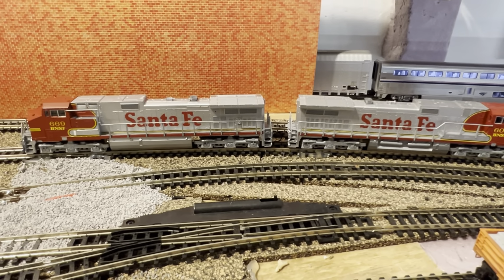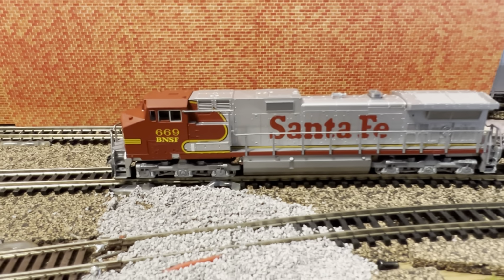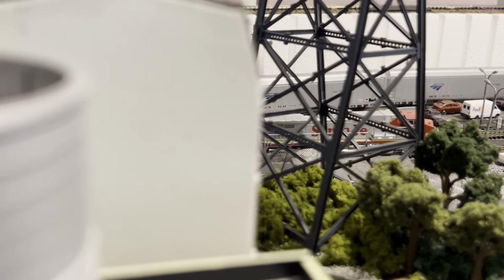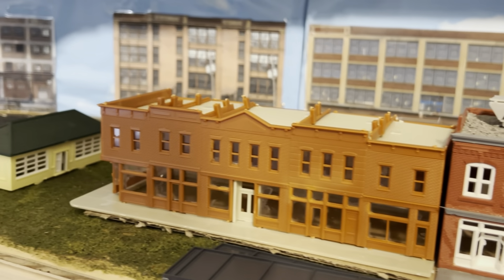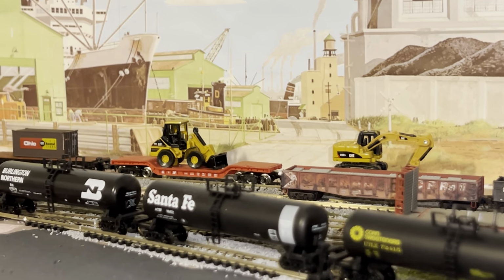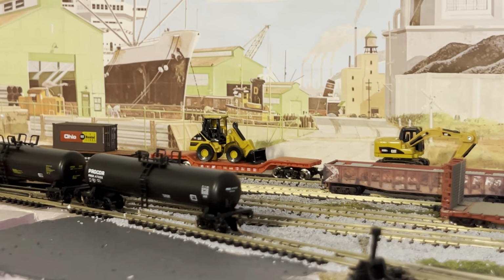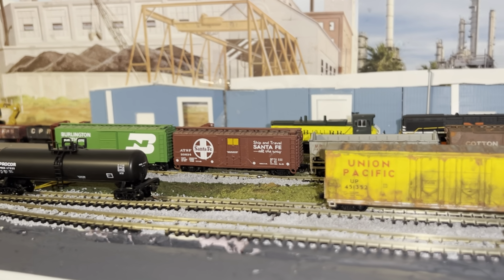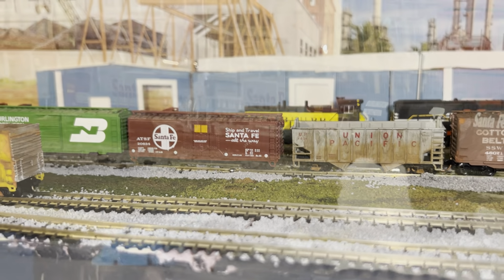12NOV2022, Trainfest pickups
New DC Kato GE CW 9 making their first rounds on the layout. Fresh weathered cars on the interchange along with new tank cars